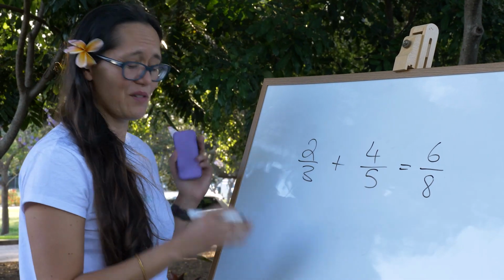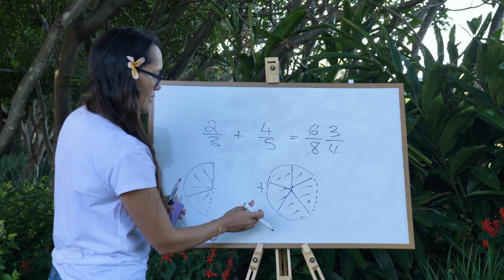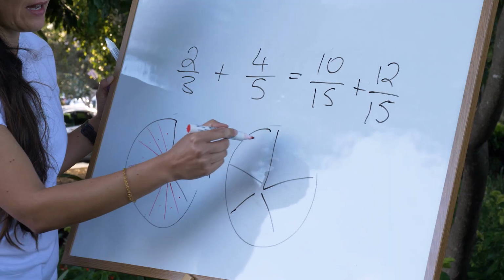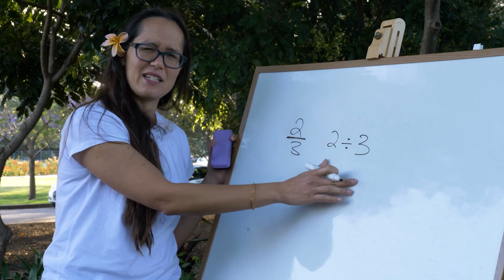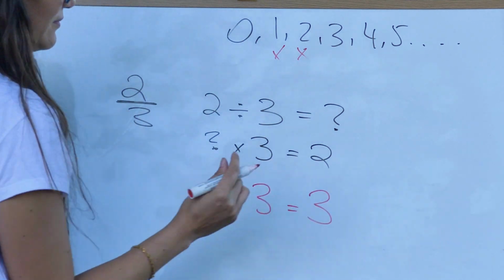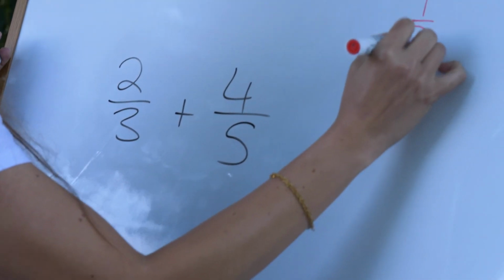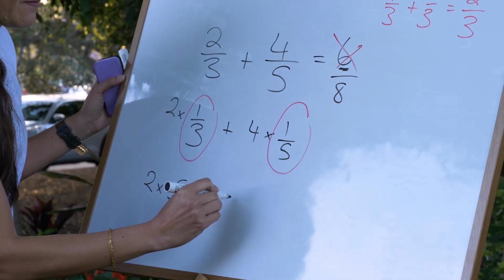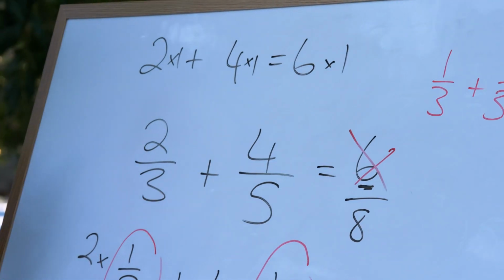Fractions for Language People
Let's look at fractions from a different angle! The simple rule we learn for adding fractions is actually quite sophisticated. I will break it down and show how it makes sense both visually and with some basic algebra.

Intro: (0:00)
Adding fractions visually: (00:58)
Notation and division: (6:16)
An algebraic approach: (10:00)